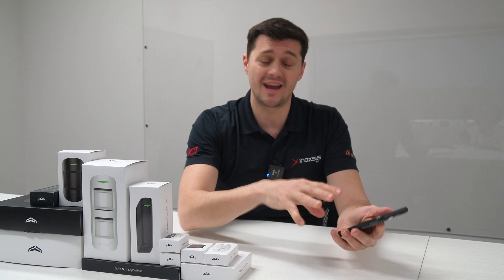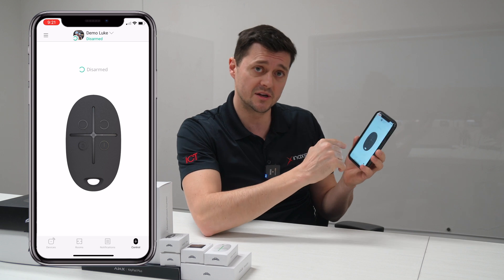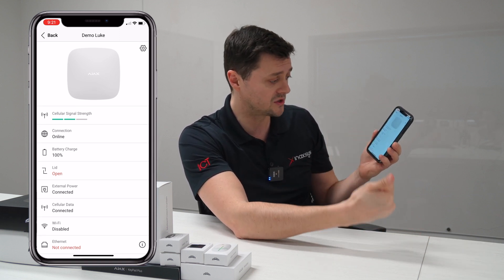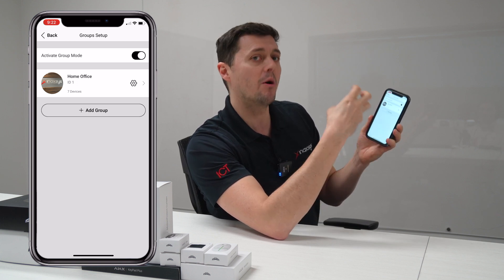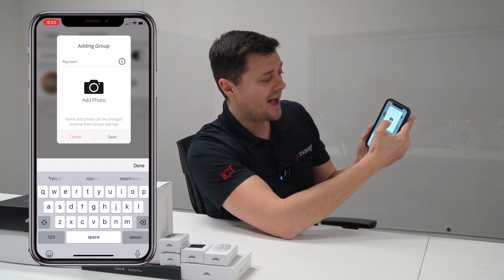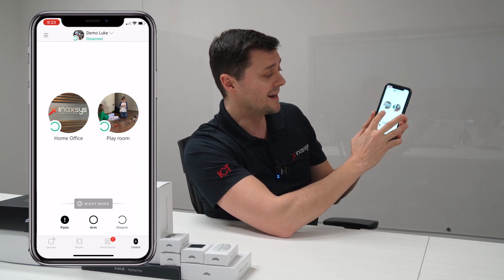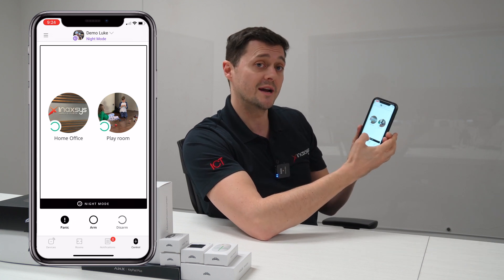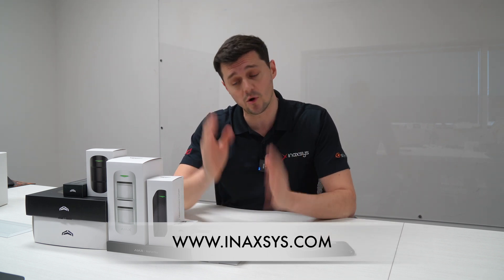How to Enable and Configure Group Mode in the Ajax App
In today's video Luke Raymond, Vice-President of business development of Inaxsys, will show how to enable and configure group mode in the Ajax App. This topic is a very important for installers which start to work with Ajax Systems Brand.👆
For more information please watch our video 😉.